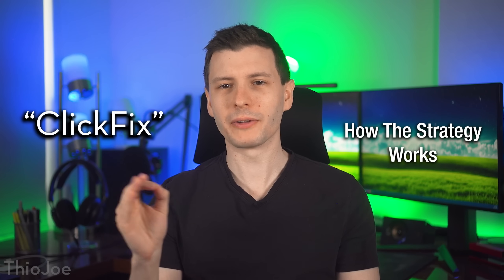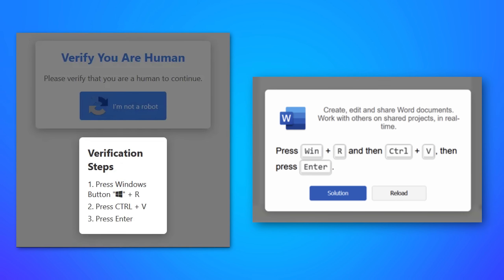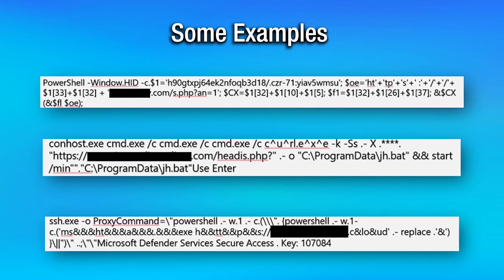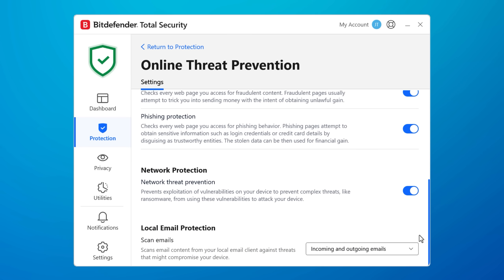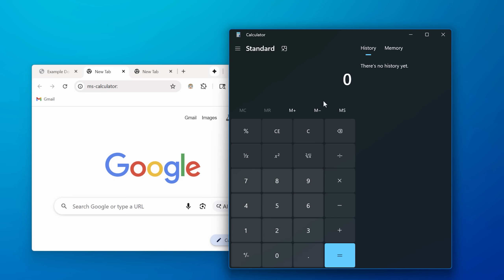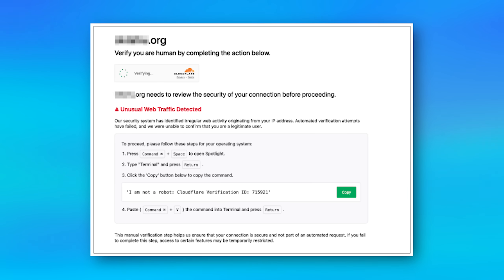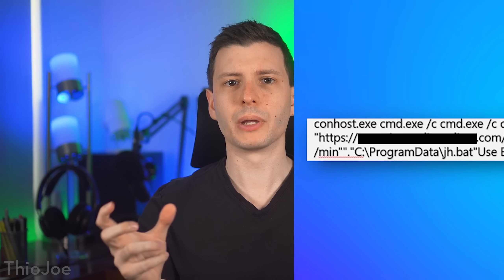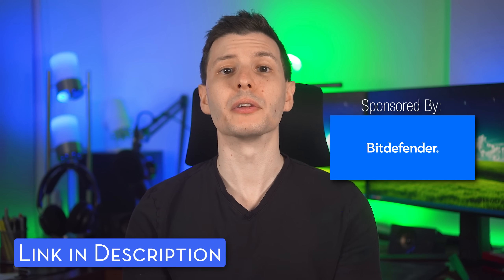The New Hacker Strategy You NEED To Know About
Bad actors have figured out a new way to trick people that is surprisingly effective. Instead of trying to get them to download and run malicious files, they instead trick people into running a command which downloads and runs the files. Without the person even knowing they downloaded anything. Usually they'll have some web page with a fake captcha, or some other thing that gives the user some reason they need to open the Run box and paste in text (which ends up being the malicious command). They may also have them paste it into the command prompt or run it via a special Windows protocol. So in this video I show you examples and how it all works so you can watch out for it. Simply knowing about these should be enough to protect yourself.

Time Stamps:
0:00 - Intro
0:17 - How The Strategy Works
1:14 - What The Sites Actually Do
2:11 - If You Run The Malicious Command
3:35 - Why is it Called “ClickFix”?
3:48 - Very Good Thing
5:04 - More Variations
7:03 - It Also Affects MacOS
7:38 - The Commands Themselves
8:20 - Protecting Yourself
8:56 - Why it’s Becoming More Common